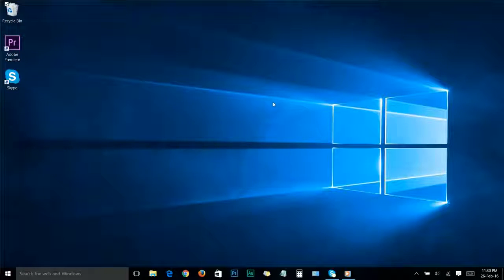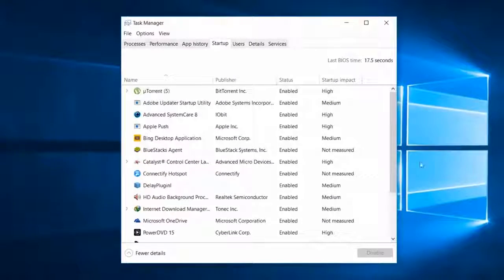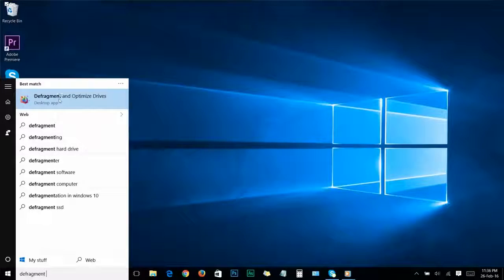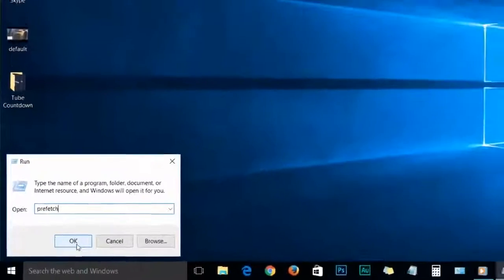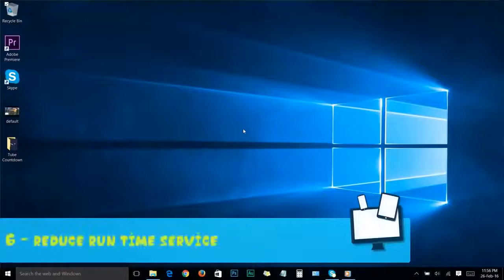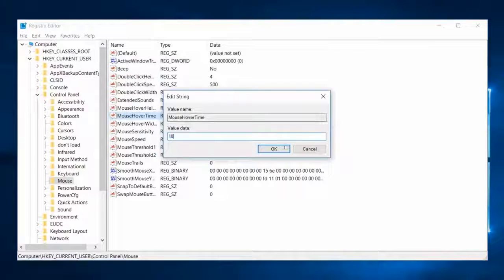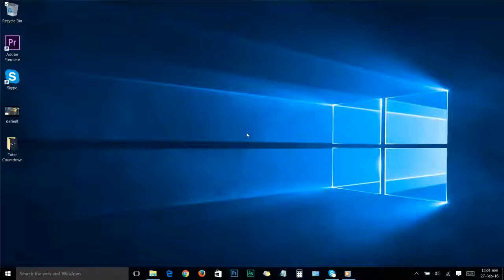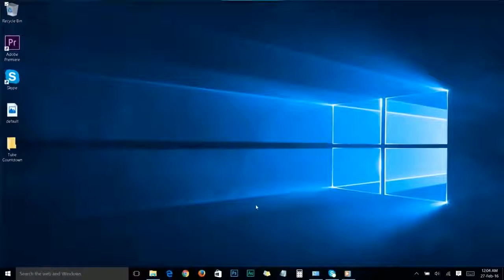How to Speed Up Your Windows 10 Performance (best settings)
Village Vision